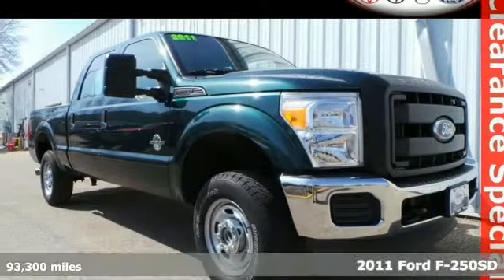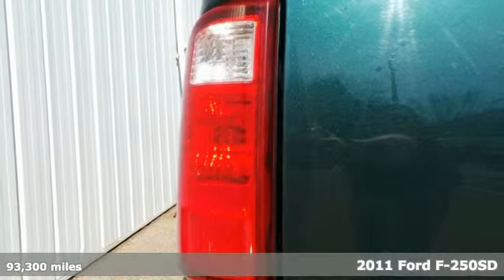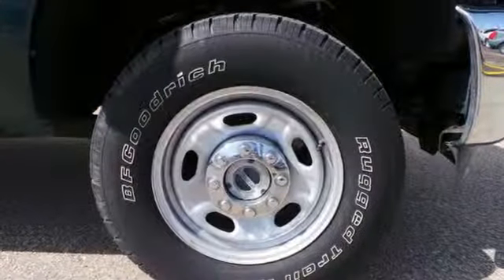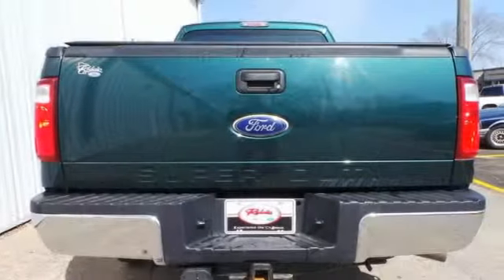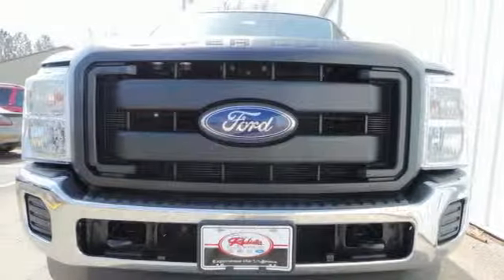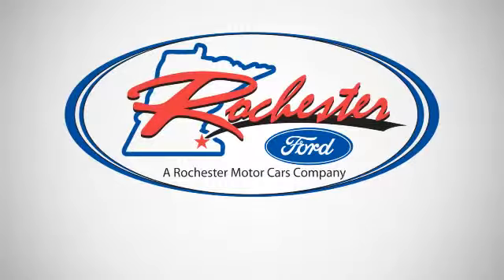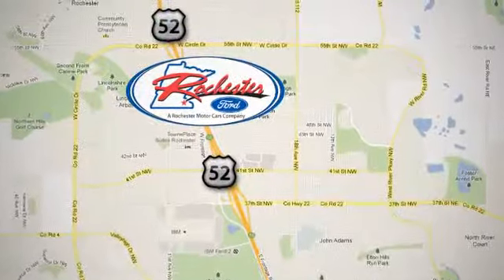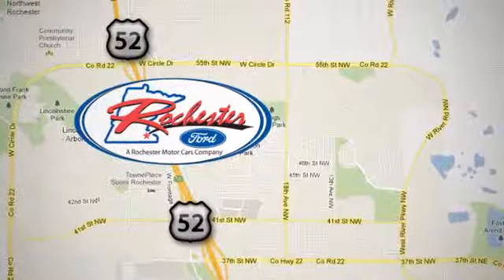2011 Ford F-250SD Rochester MN Winona, MN A148162 - SOLD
Year: 2011
Make: Ford
Model: F-250SD
Trim: XL
Engine: Power Stroke 6.7L V8 DI 32V OHV Turbodiesel
Transmission: Automatic
Color: Green
Mileage: 93300
Stock #: A148162
VIN: 1FT7W2BT7BEC52110
Local Trade! One Owner! Non Smoker! Tow package! 4X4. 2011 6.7L Powerstroke diesel Ford F-250SD with a clean auto check report. Options include: 4-Wheel Disc Brakes, ABS brakes, Air Conditioning, AM/FM radio, Brake assist, Electronic Stability Control, Heavy Duty Vinyl 40/20/40 Split Bench Seat, Low tire pressure warning, Power steering, Rear step bumper, Traction control, and Variably intermittent wipers. We look forward to earning your business.

Address:
4900 Hwy 52 North